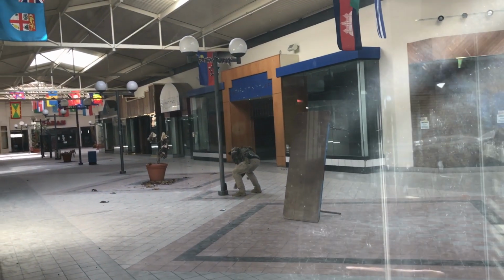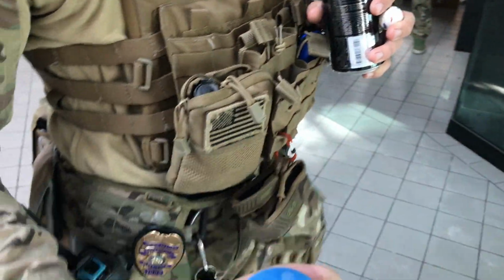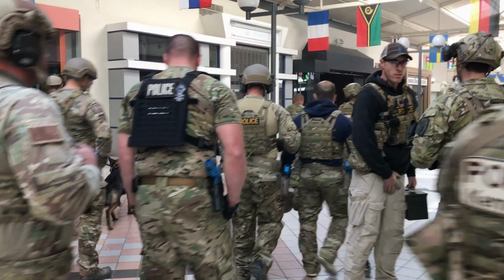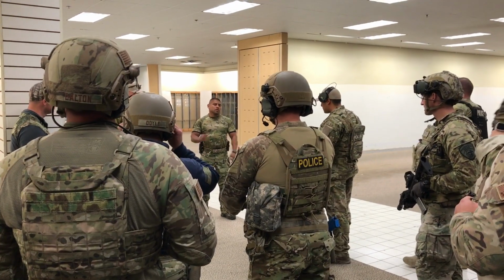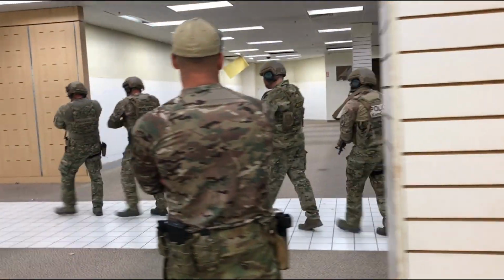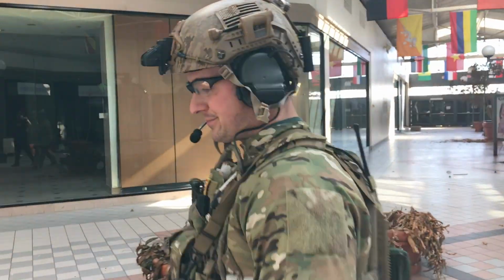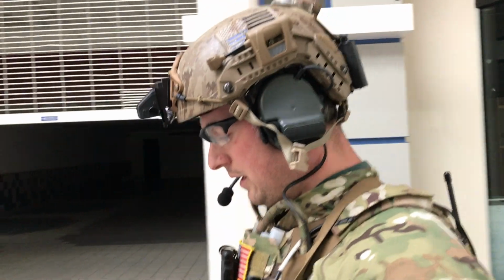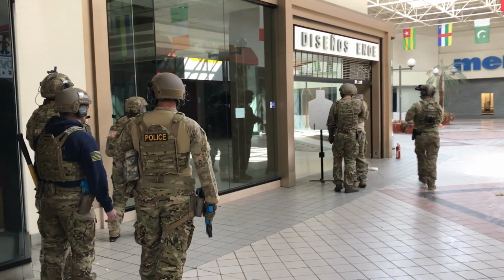S.W.A.T. training in an abandoned mall in Bakersfield, California.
BPD S.W.A.T. are the highly-trained officers that are brought into high-risk situations.  They use tactics to end a crime scene peacefully.  This was an awesome experience.  We got invited to an abandoned mall where they were doing explosive training and K-9 training.  We also got to see some rubber projectiles shot.  It was like being on a movie set.  Please like our page and tell us what you think of this training ground! This is the East Hills Mall in Bakersfield, Ca.